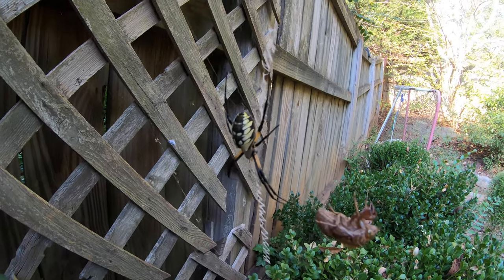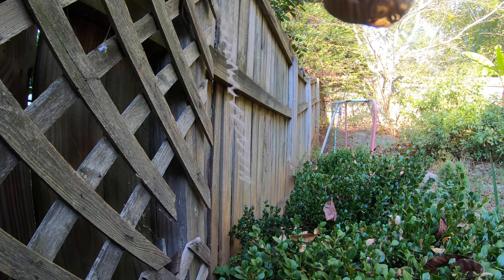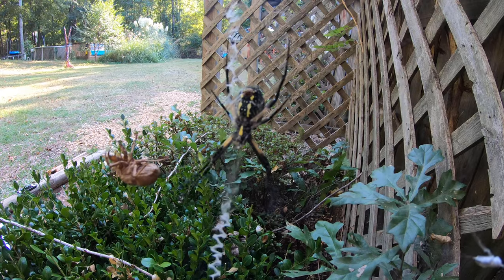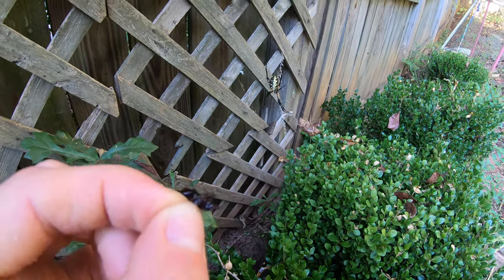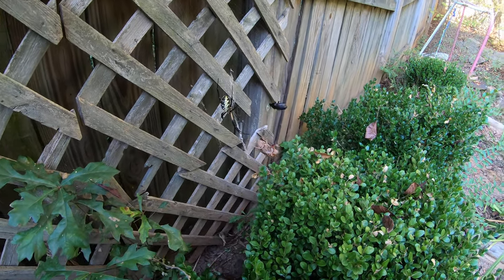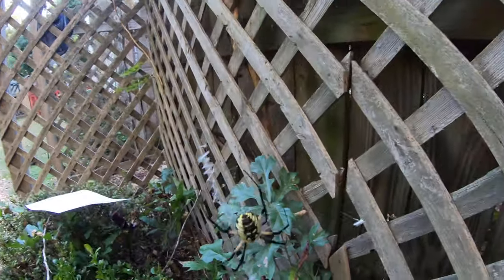Yellow Garden Spider (Argiope aurantia)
Today we encountered the Yellow Garden Spider and were able to get an up close look. It has a very bright black and yellow pattern. This one was a female due to its size and bright coloration. I hope you were a bit informed about these common spiders and do not see them as a threat. They are truly unique creatures.